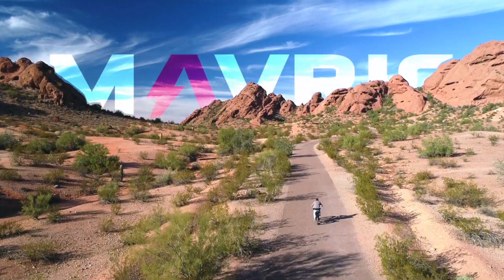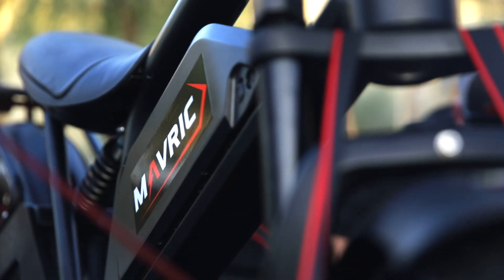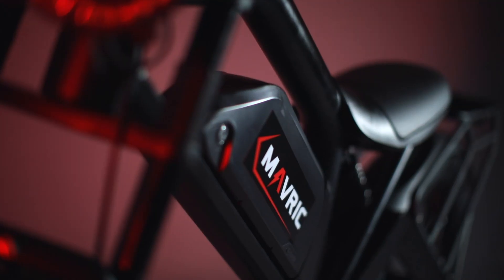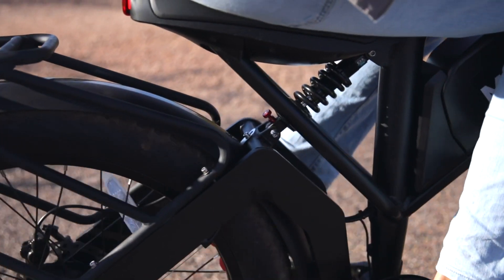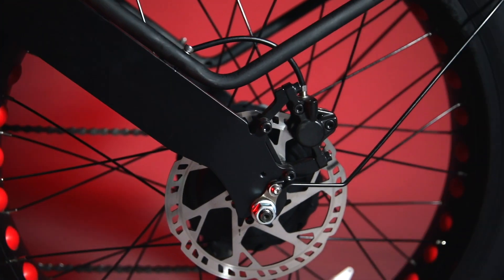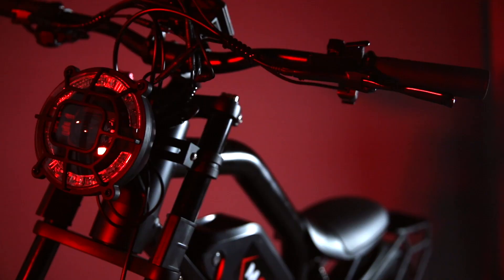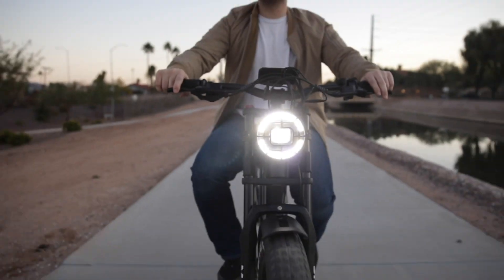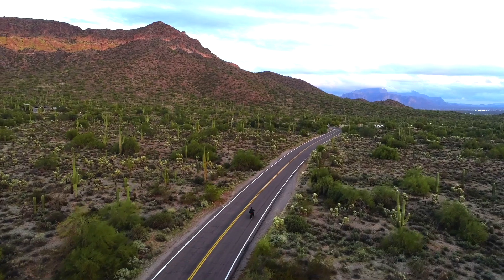Mavric Matador Introduction Video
Introducing our new Mavric Matador!  @mavricbikes